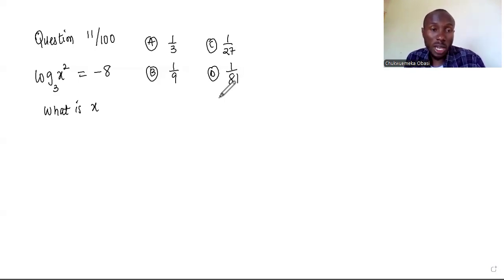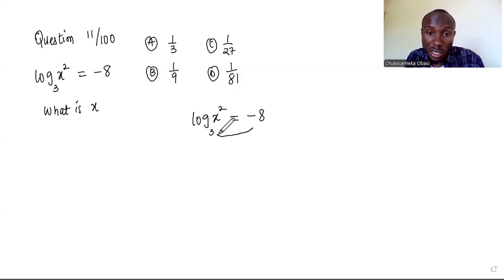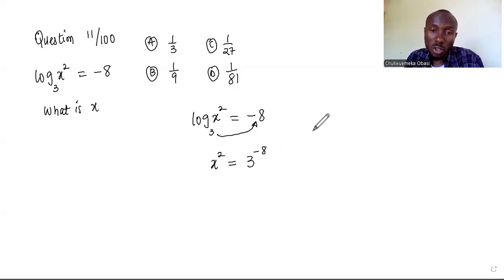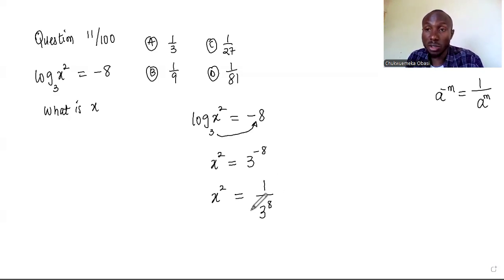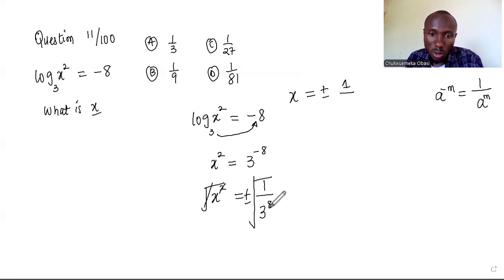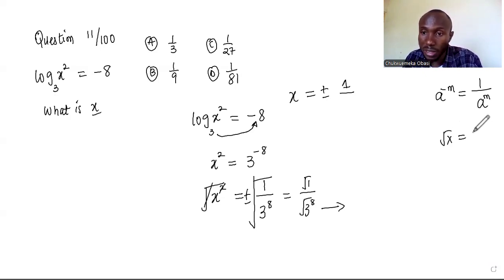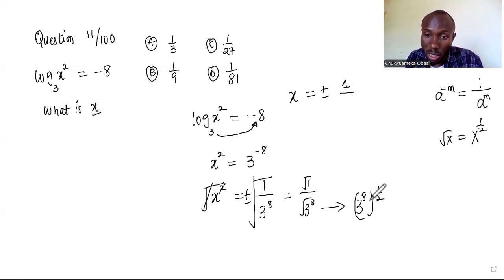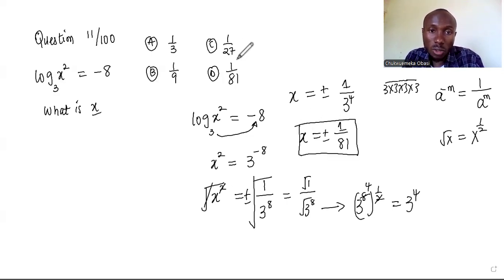JAMB/UTME MATH QUESTION 11